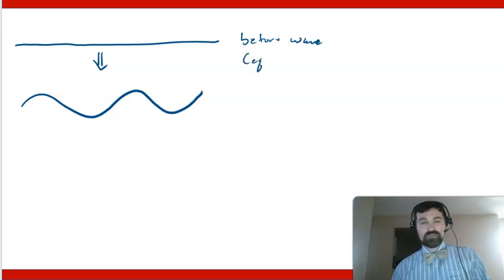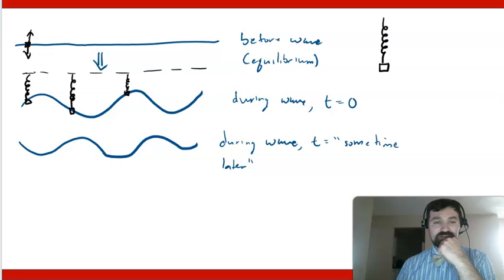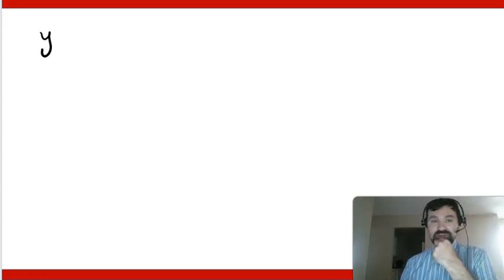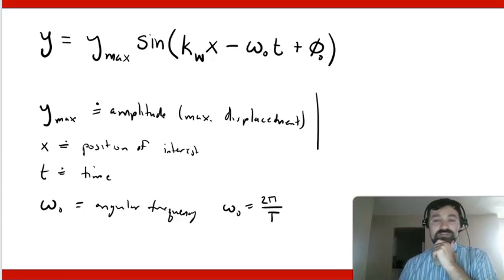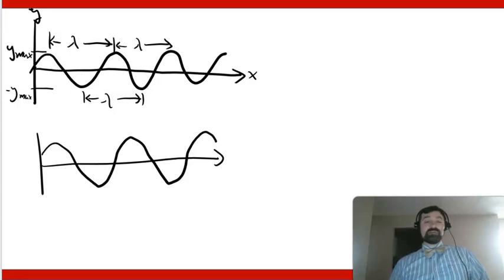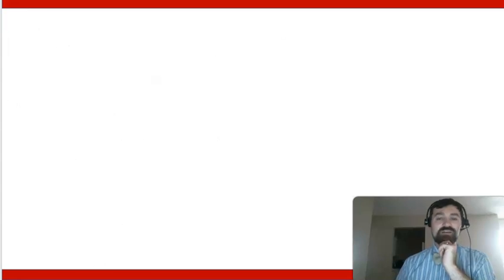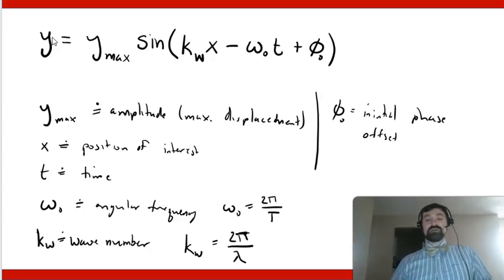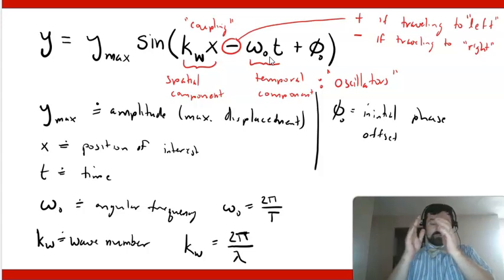Traveling Wave Basic Parameters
Basic parameters for a traveling wave, for an Algebra-based physics course.